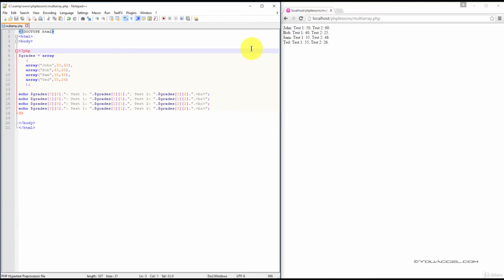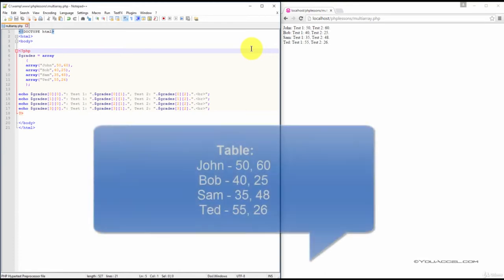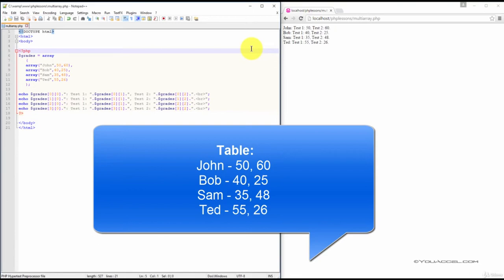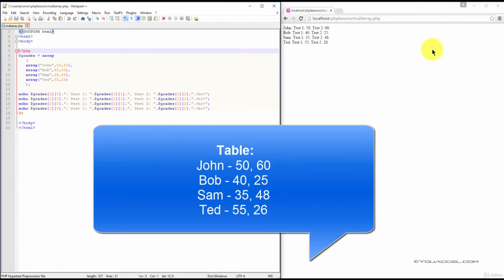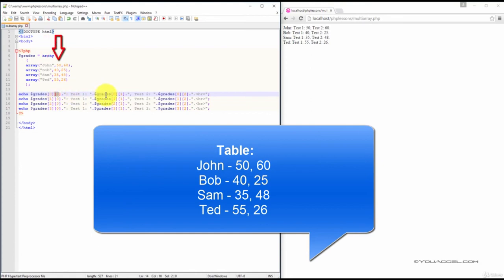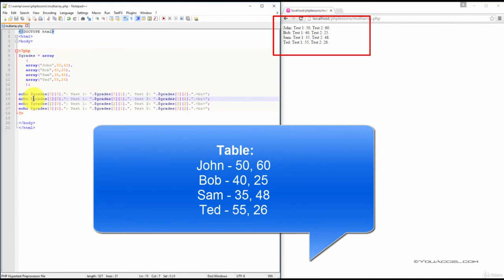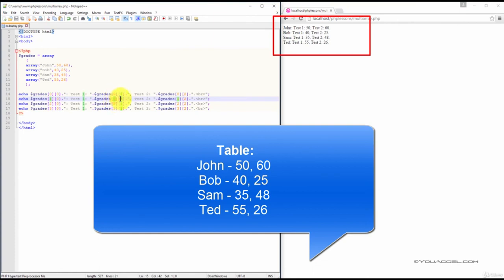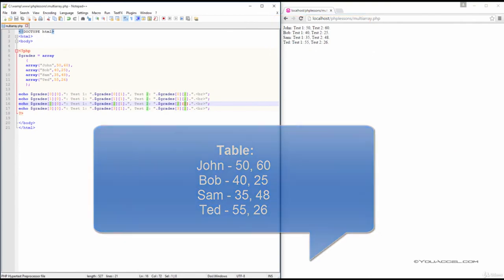23 PHP Multidimensional Arrays